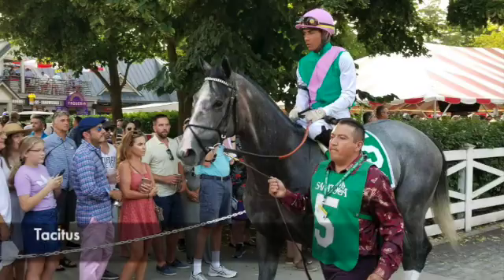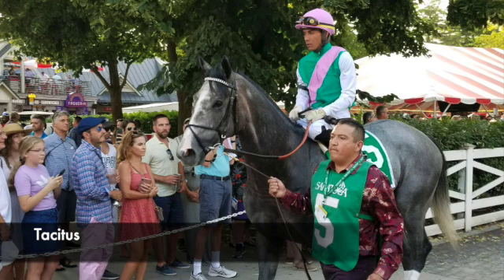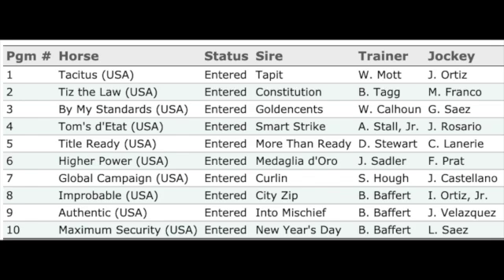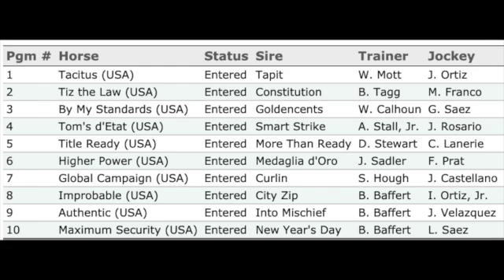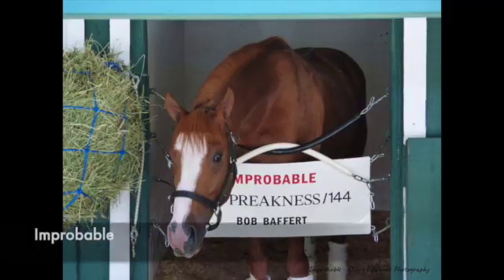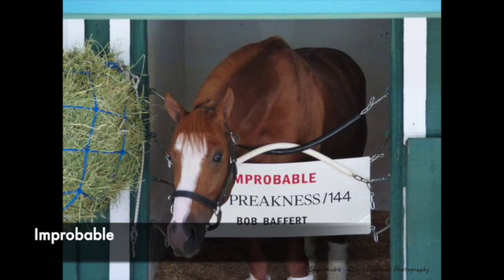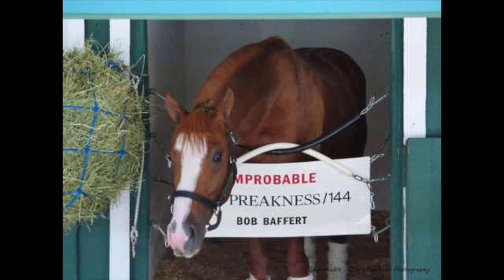Breeders' Cup Classic 2020 Picks: Tiz the Law, Authentic, Improbable, Maximum Security, Tacitus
In this horse racing video posted on 11-5-20, Jarrod Horak handicaps BreedersCup Classic 2020. The BC Classic is the 12th race at Keeneland on 11-7-20.

Breeders Cup Classic field: Tacitus, TizTheLaw, By My Standards, Tom's d'Etat, Title Ready, Higher Power, Global Campaign, Improbable, Authentic, Maximum Security.

Check out free horse racing picks and much more at TheRunawayHorse